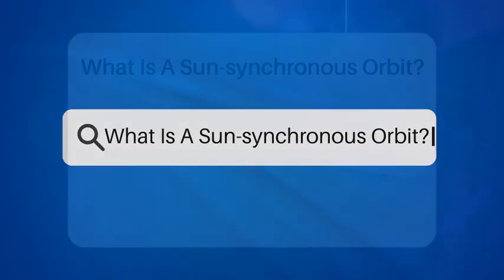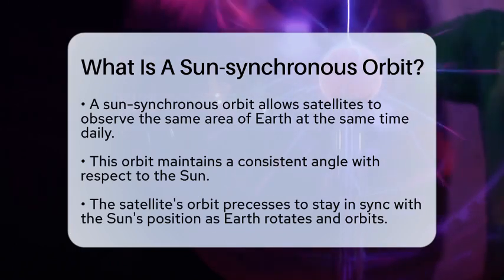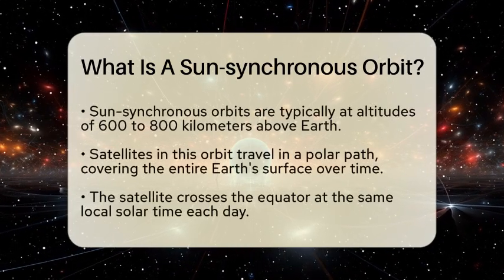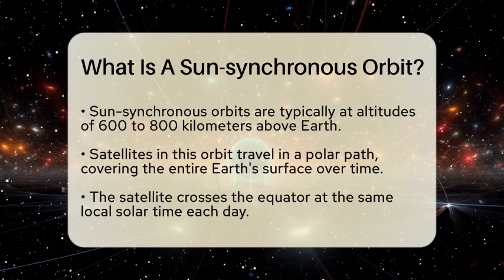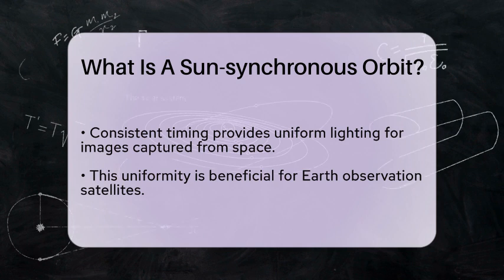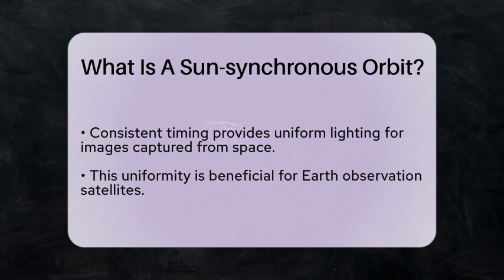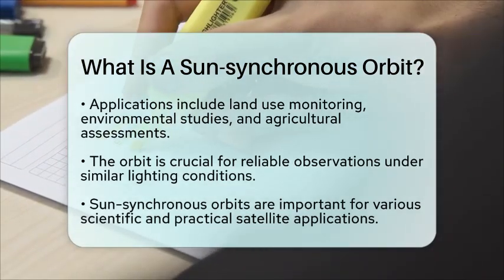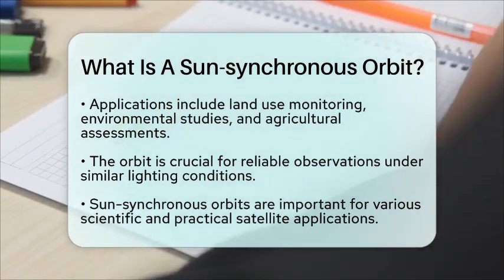What Is A Sun-synchronous Orbit? - Physics Frontier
What Is A Sun-synchronous Orbit? Have you ever heard of a sun-synchronous orbit? In this engaging video, we will take you through the fascinating world of satellite orbits and their significance in Earth observation. We will explain what a sun-synchronous orbit is and how it allows satellites to maintain a consistent relationship with the Sun. You’ll learn about the specific altitude range these satellites operate in and how their unique paths enable them to cover the entire surface of the Earth.

We will also discuss the advantages of this orbit for Earth observation, particularly in providing uniform lighting conditions for capturing images. This consistency is essential for various applications, including environmental studies, land use monitoring, and agricultural assessments.

Join us as we break down the mechanics of sun-synchronous orbits and their role in satellite technology. Whether you're a space enthusiast, a student, or just curious about how satellites work, this video is for you!